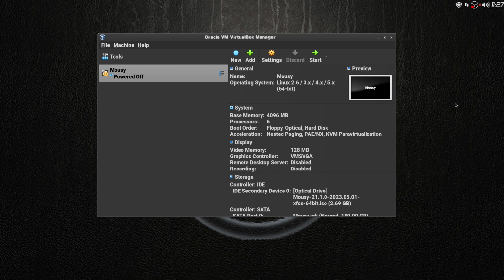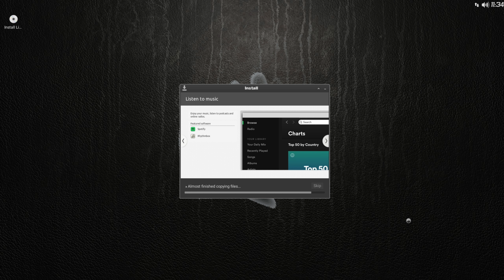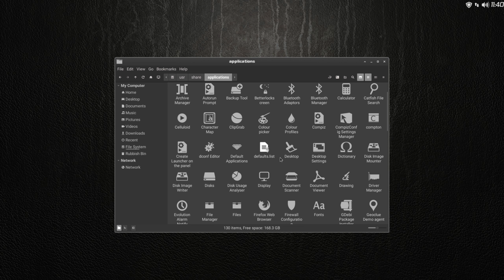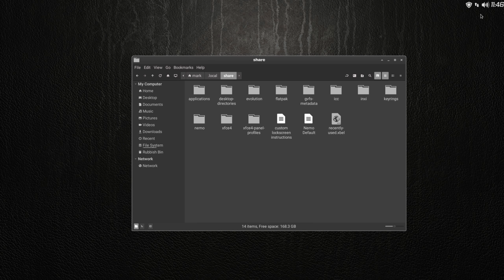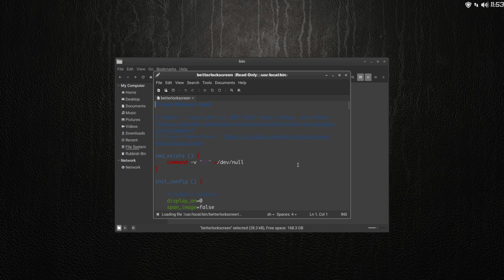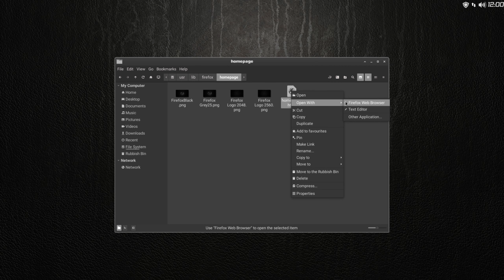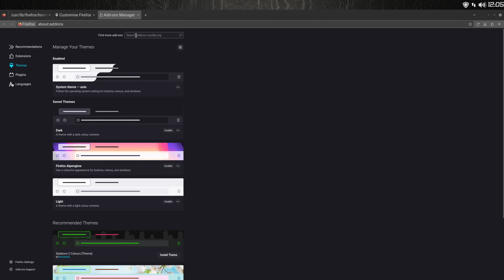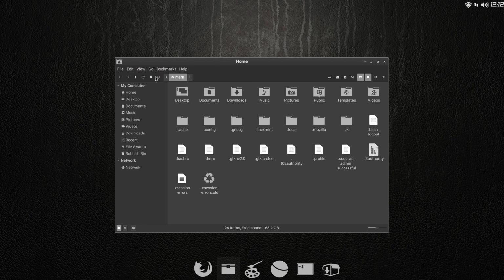Mousy Install Part 1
First of two videos, part two going up tomorrow with ISO.
Still have some finishing touches to do on ISO, so bare with me please?
Call me a perfectionist if you like, but what is the point of doing something,
if you ain't going to at least get it right??